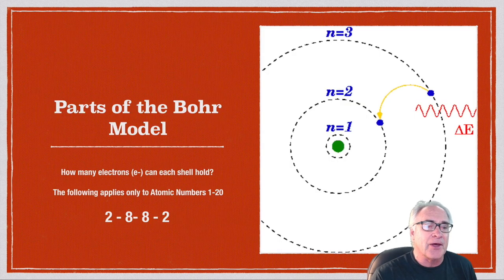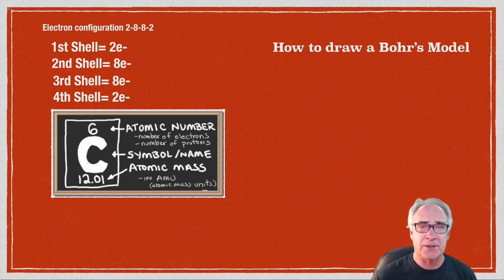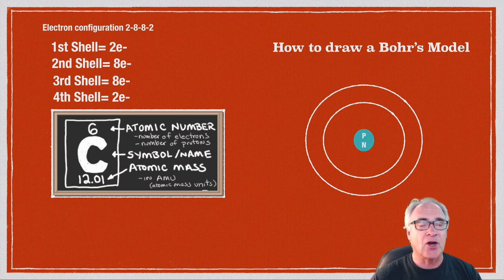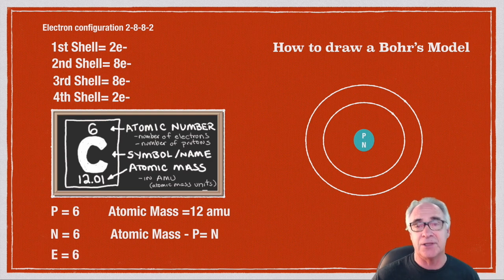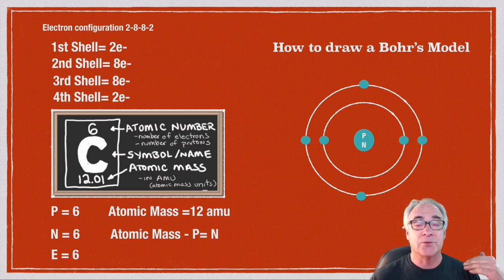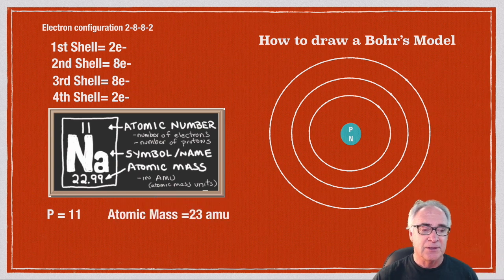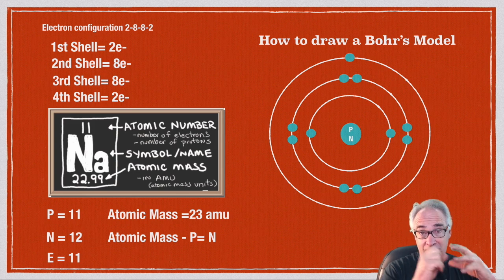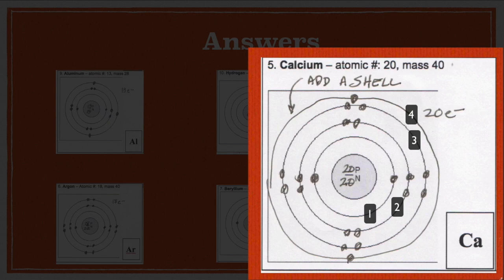Drawing Bohr's Models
This video is about drawing Bohr's Models and how to draw their electron configuration.